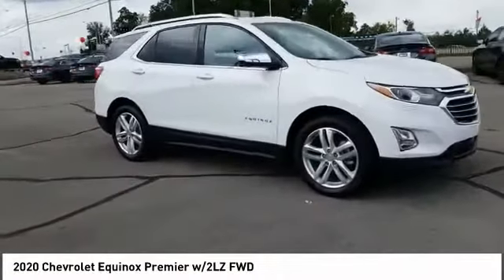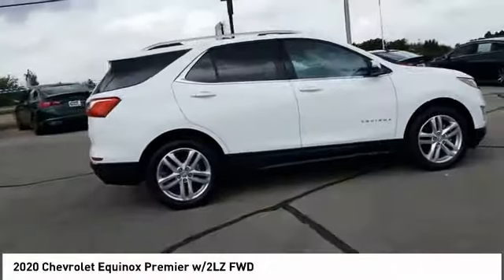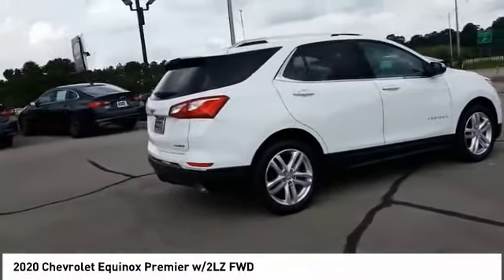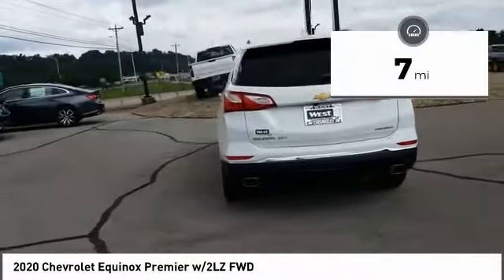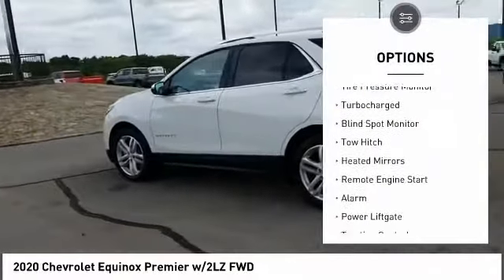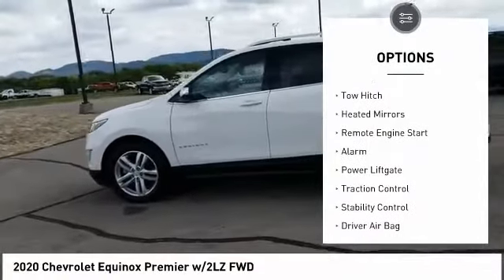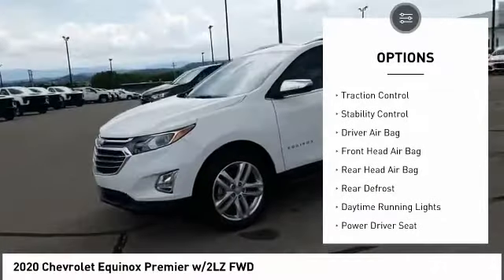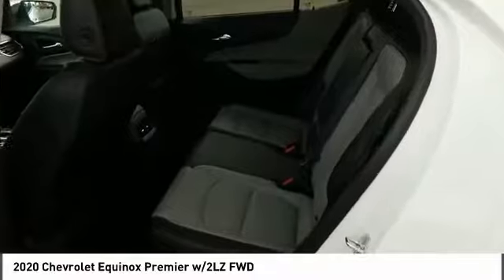2020 Chevrolet Equinox Alcoa TN 707218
2020 Chevrolet Equinox Premier w/2LZ FWD

West Chevrolet
3450 Airport Highway